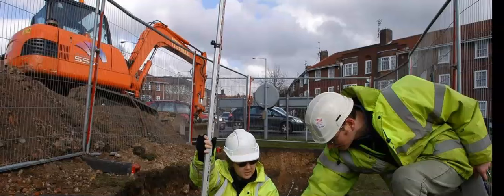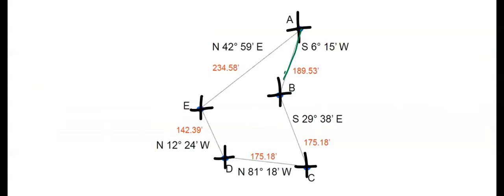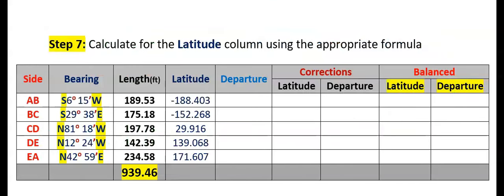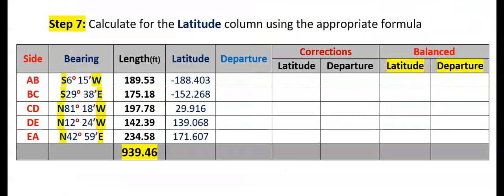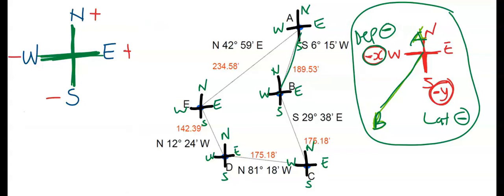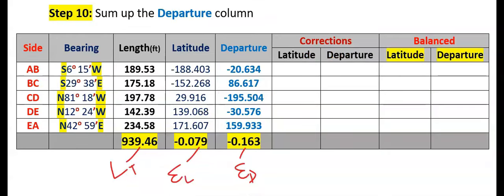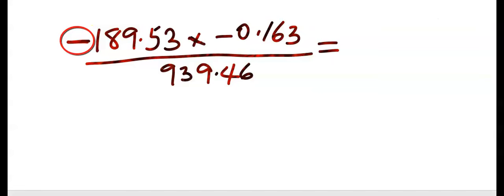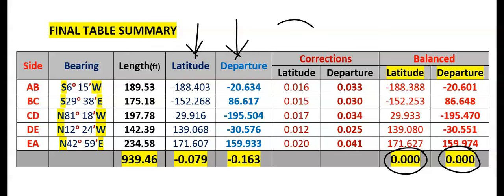SOLVE FOR THE CLOSED TRAVERSE SURVEYING (Real Life Site Construction Calculation)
Almost all surveying requires some calculations to reduce measurements into a more useful form for determining distance, earthwork volumes, land areas, etc. Purpose of traverse: It is a convenient, rapid method for establishing horizontal control particularly when the lines of sights are short. A traverse is a continuous series of connected lines of known lengths related to one another by known angles. Surveying adjustment, least squares, observation equation and data reduction procedures have been applied to reduce slope distances. The error of closure for interior angles was checked and both latitude and departure were adjusted before applying the double meridian distance.

Video Timeline Guide
00:00 Introduction to traverse surveying
00:44 Traverse calculation question
01:20 Basic explanation
02:12 Solution to the traverse surveying question
19:47 Final table summary and conclusion

Traverse surveying procedure.
Closed traverse surveying calculation.
Closed and open traverse surveying.
Traverse surveying problem and solution.
Traverse surveying problems and solutions.
What is traverse in surveying
Advantages and disadvantages of traverse surveying
Types of Traverse in surveying
Closed traverse surveying procedures
Traverse surveying calculations
Surveying traverse
traverse surveying procedure pdf
traverse surveying procedure
Surveying traverse pdf
traverse surveying ppt
traverse surveying meaning
open traverse
Traverse calculation
Traverse calculations
Traverse calculations pdf
Height of Collimation (HOC) Surveying
Rise and Fall Method Surveying
Tripod surveying
Automatic level surveying
Auto Level surveying
site engineering surveying
Staff surveying
Rod surveying
Spirit level bubble
Linear measurement surveying
Chainage surveying
Run measurement surveying
Traverse surveying measurements
Traverse measurement

Site engineering involves using various instruments and methods to prepare the construction site for the substructures or for the superstructure. A lot of tasks must be completed before other construction professionals can carry out their specific roles on that site. At times, an architect will want the land surveyor to complete their tasks before they can fully develop their own architectural plans for the project.

During the construction phase, the surveyor is usually required on site to check and ensure that both the horizontal and vertical level are accurately constructed with negligible deflections form the accurate plan.

In this video, I will walk you through how to collect field data to check for site levels using Height of Collimation method and Rise and Fall method commonly used in site engineering and surveying. In subsequent videos, we are going to understand other applications of using the Auto Level instrument on construction sites.

Introduction to surveying
Surveying field book table for recording
Table difference between HOC and Rise and Fall
The instrument needed for the levelling (Auto Level)
The difference between Auto level and dumpy level
Auto level, surveying tripod stand, survey levelling staff or rod
Plumb bob in surveying (what it's used for)
What is surveying benchmark (How to identify site benchmark)
GPS and GIS with site benchmark
How to record surveying field data
How to record the benchmark values on table
What is Backsight in surveying and how to record backsight
What is Intersight (intermediate sight) in surveying and how to record intersight
What is a foresight and how to record foresight
How to read the cross hair in surveying
Staff or rod movements and points to measure
Manhole, marked points on site, curbs, gutters, permanent site structures, etc
Foundation setting out with theodolite, total station or measuring tape
Difference between a total station and a theodolite
Purpose of levelling in surveying
How to calculate levels using height of collimation
How to check for Height of Collimation with formulas
Sum of backsight and foresight
Last reduced level minus first reduced level
How to calculate levels using Rise and Fall methods
Formulas for checking the accuracy of rise and fall in surveying
Conclusion of Height of Collimation and Rise and Fall surveying